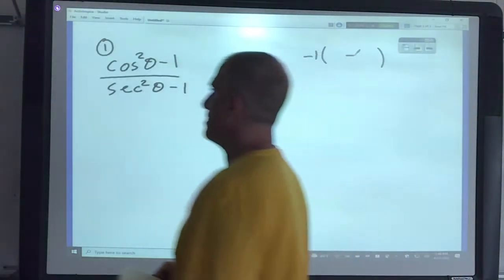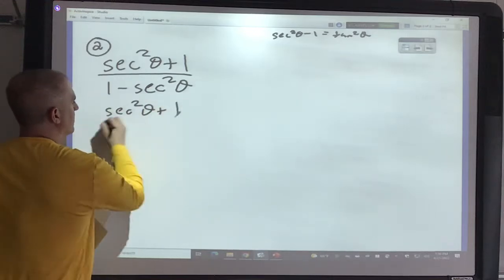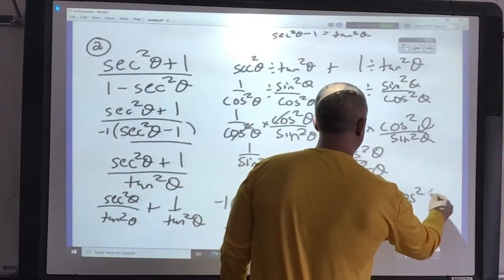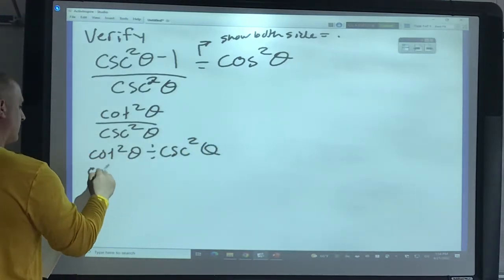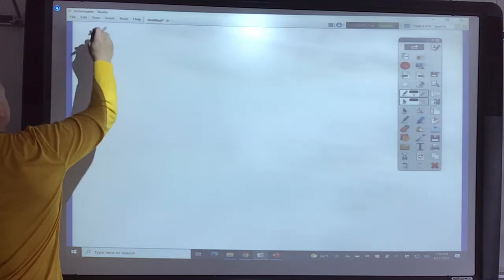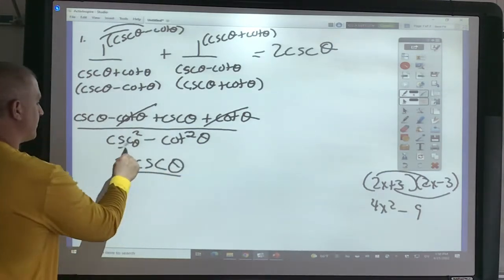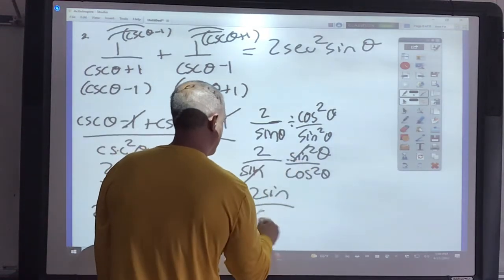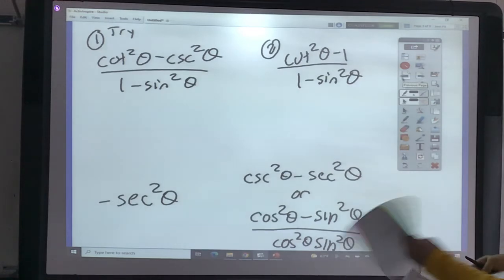Trig Simplify and Verify Day 2